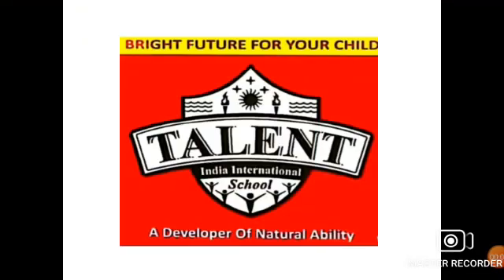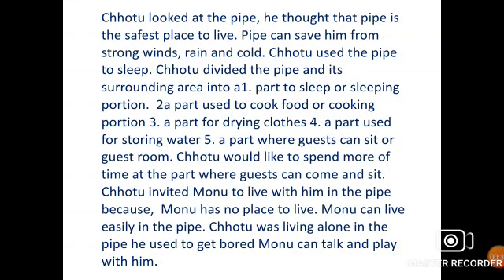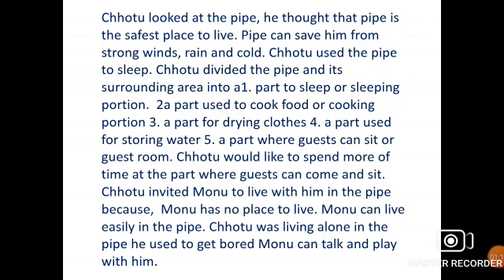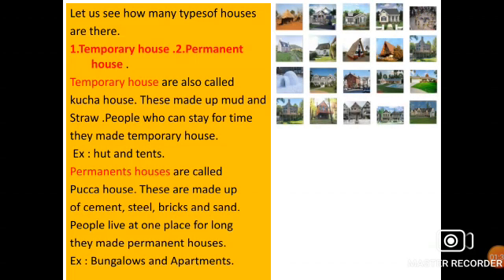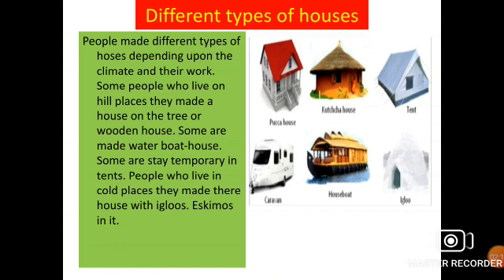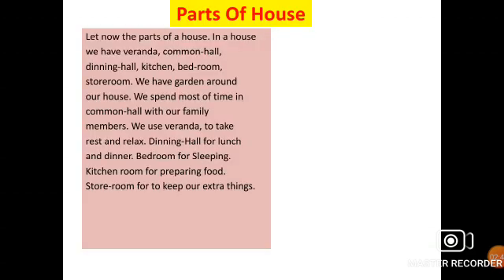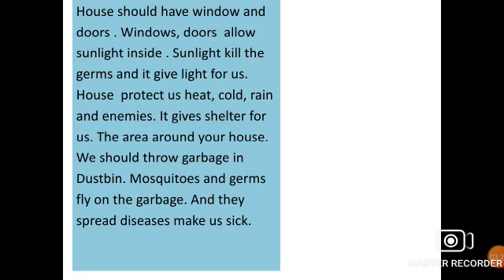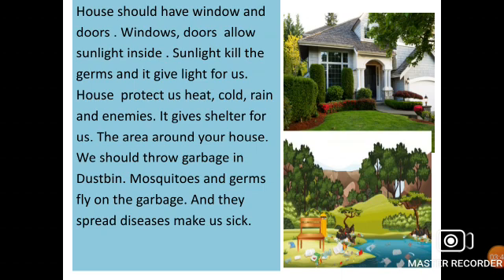Chhotu's House - Evs - Chapter05 -Grade3rd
Chhotu's House - Evs - Chapter05 -Grade3rd  video from TALENT EDUCATIONAL CAMPUS